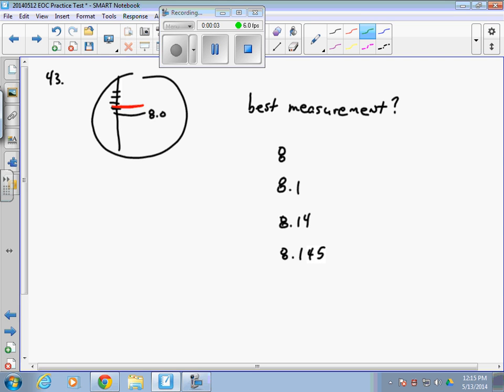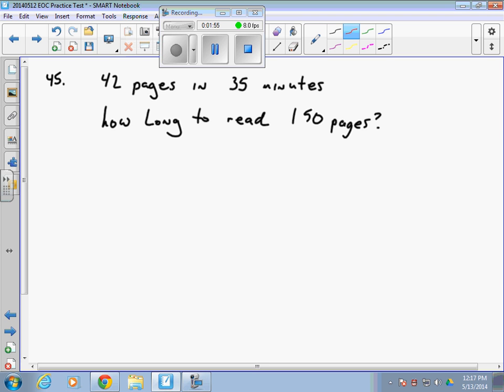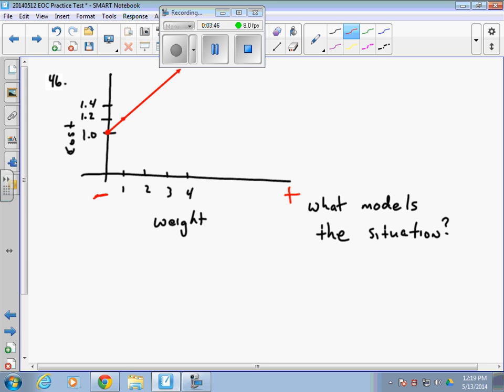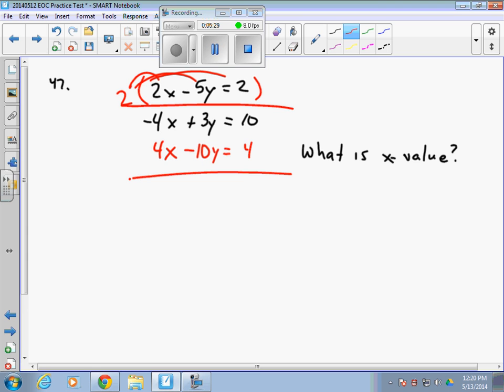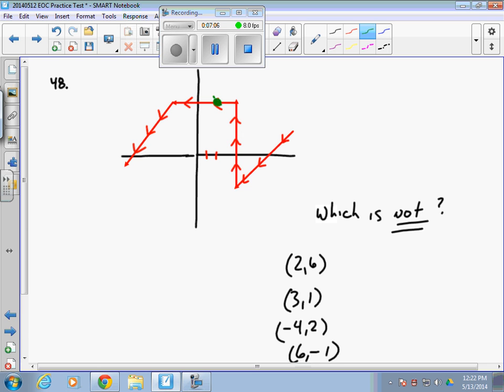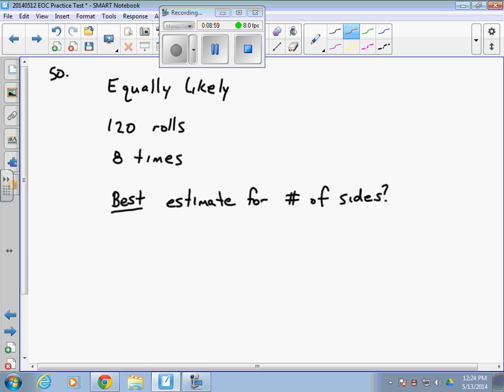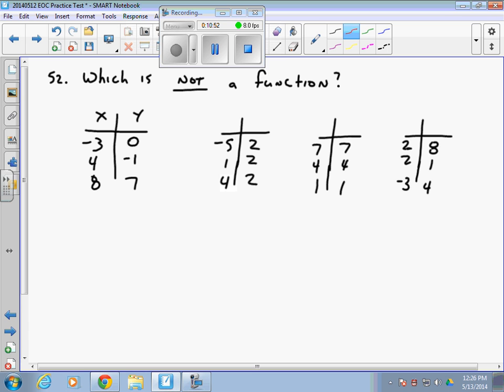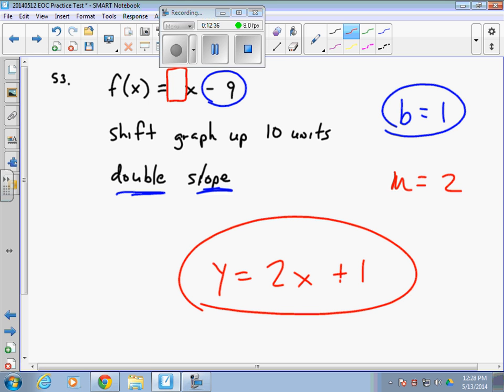EOC Practice Test part 3